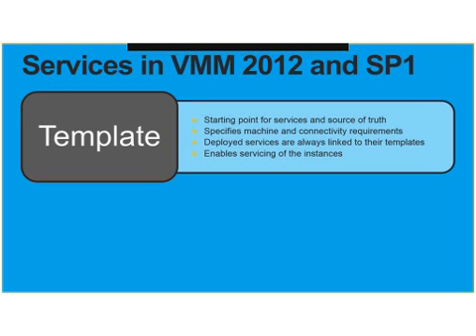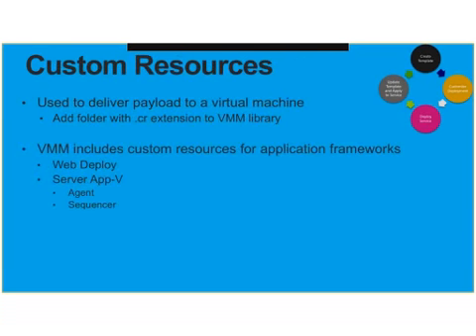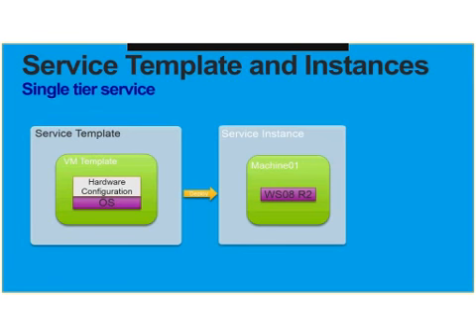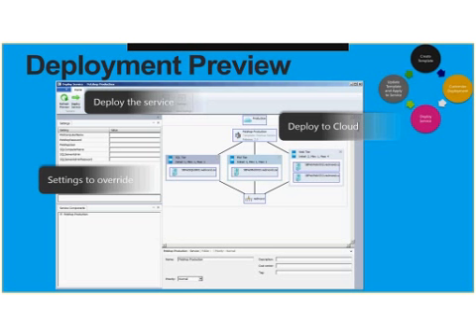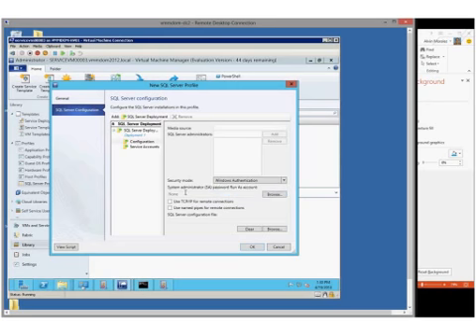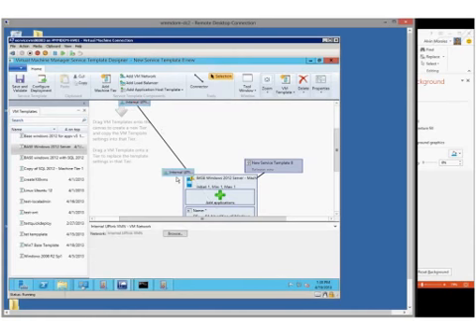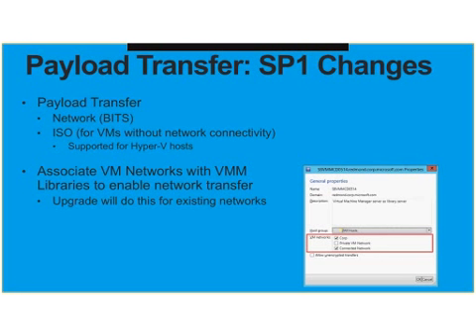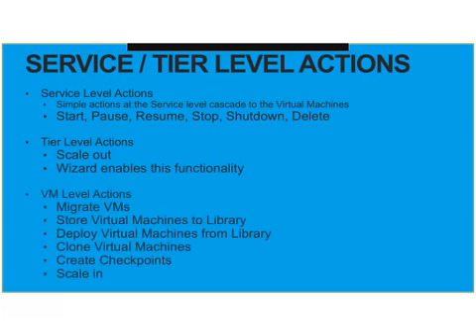System Center Virtual Machine Manager 2012 SP1: Service Templates Overview